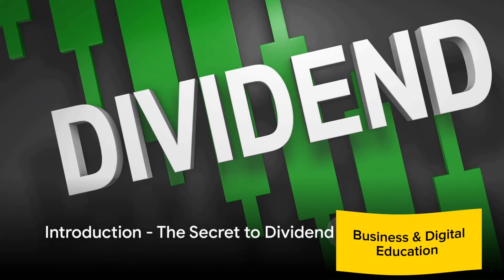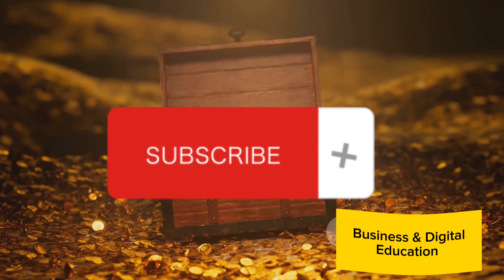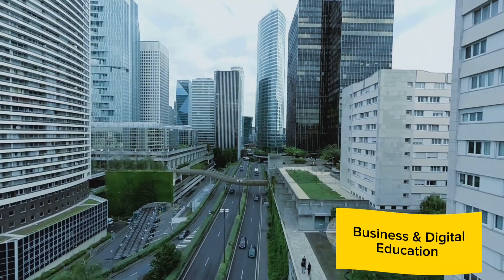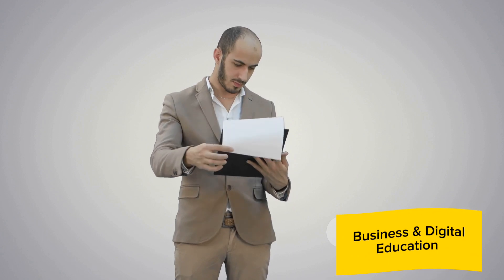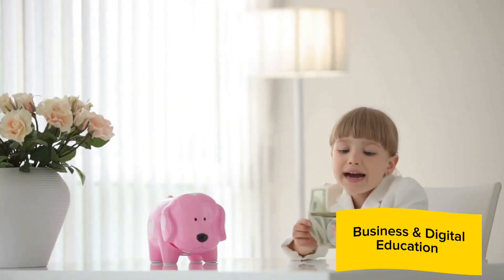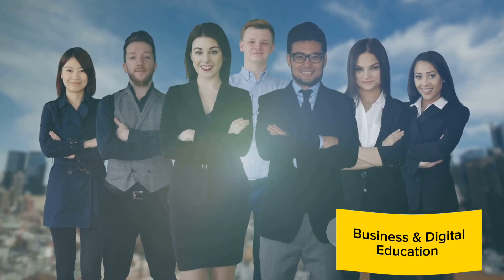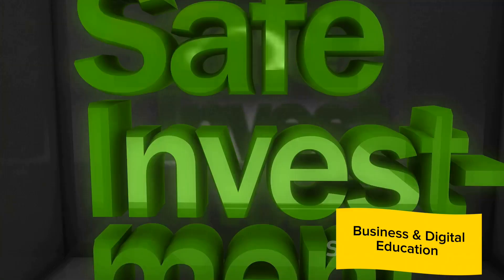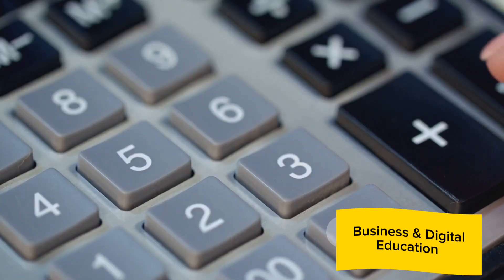Dividend Investing : How to pick the best dividend stocks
Dividend Investing | Dividend stocks | best dividend stocks | How to pick the best dividend stocks | online trading
Unlock the secrets to selecting the best dividend stocks with our comprehensive guide. Discover the essential steps, from evaluating long-term profitability and assessing cash flow to examining track records and managing debt. Learn how to conduct comparative analyses and avoid common pitfalls, such as the allure of high yields without sustainability. With insights tailored for both beginners and experienced investors, this video provides a roadmap for building a robust dividend stock portfolio. Utilize the tools and tips offered to navigate the complexities of the market and ensure your investments align with your financial goals. Don't miss out on the opportunity to enhance your income and preserve wealth through the power of dividend stocks.
Lowe's vs. Home Depot stocks